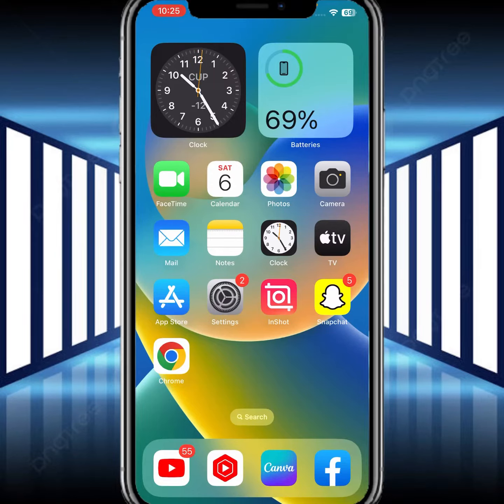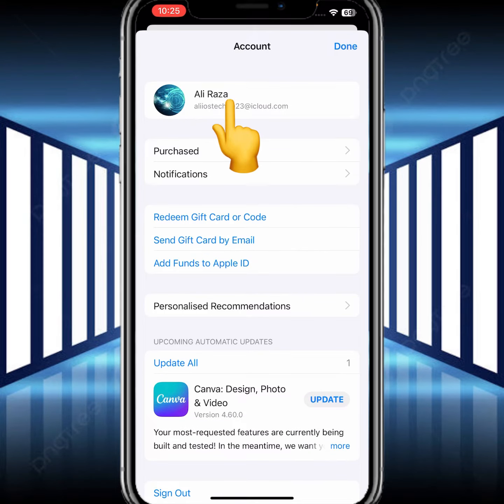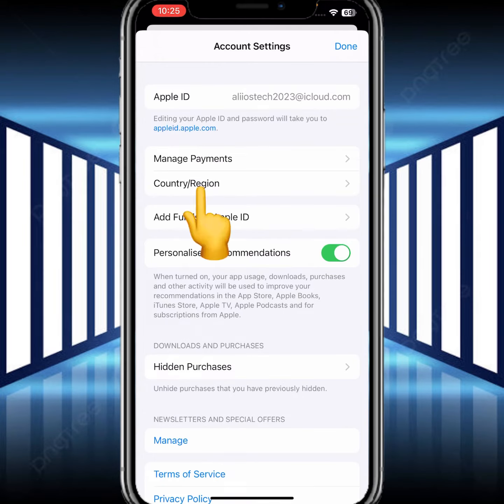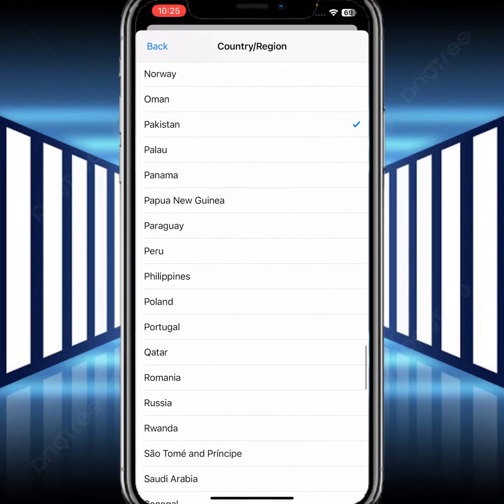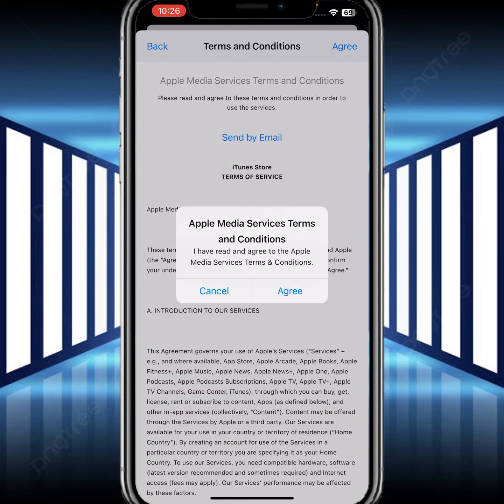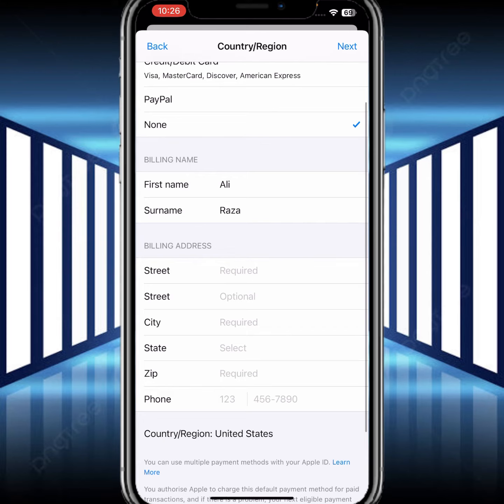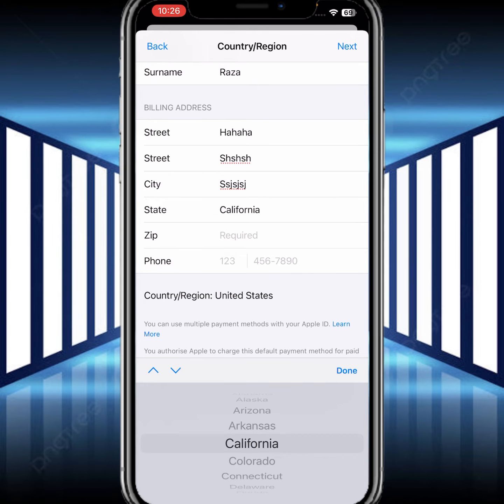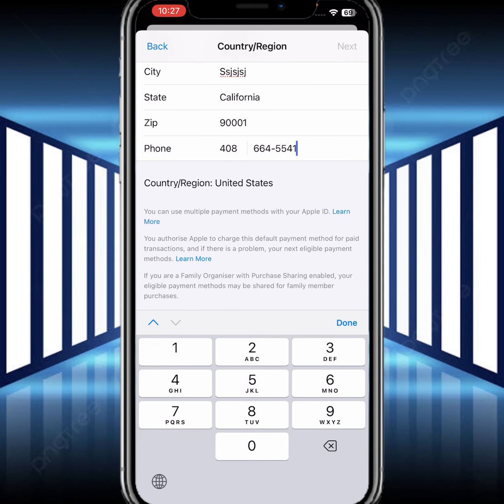How to Download Apps Without Payment Method 2023 | How to install Free Apps Without Credit Card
Hi Everyone Well Come to My Channel. In this video I gonna Show you " How to install Apps without payment Method " on Your iPhone and Android Phone .